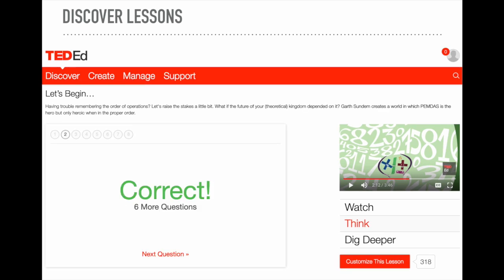TED-Ed Resource Video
This video is about TED-Ed and the benefits it has for teachers.